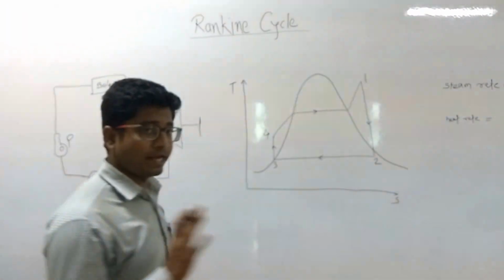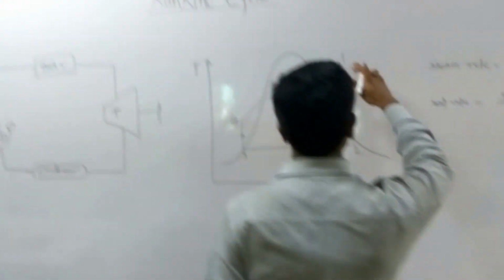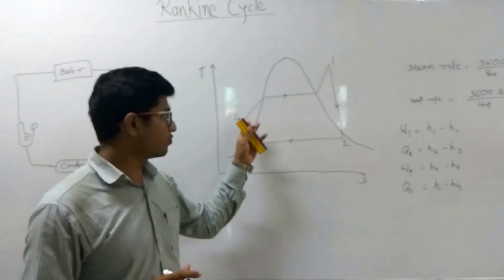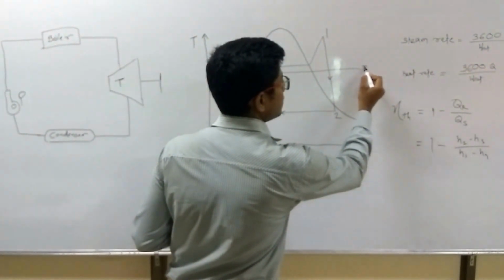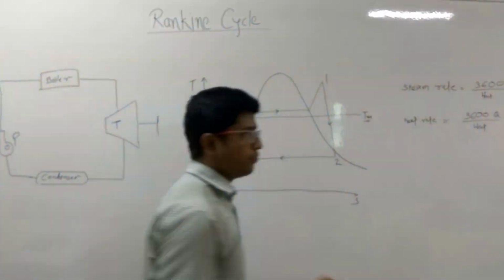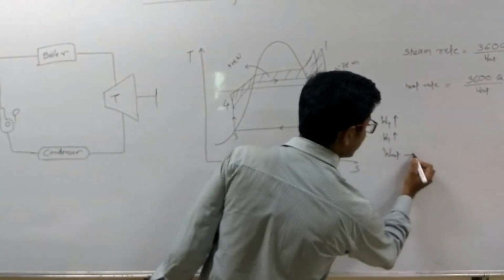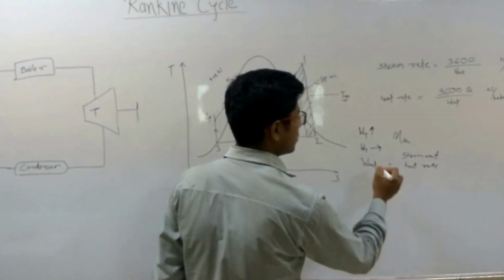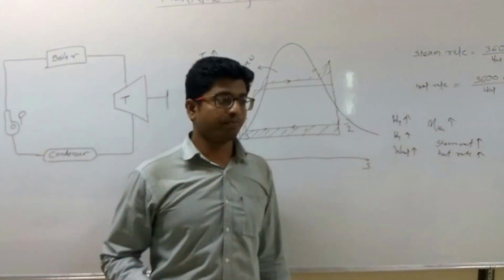Rankine Cycle for The Gate academy by Vikrant Boyane.